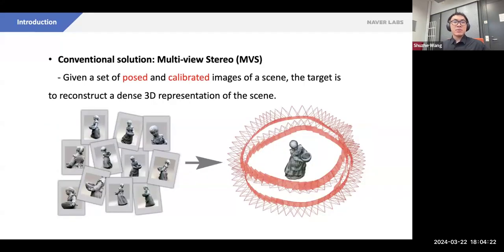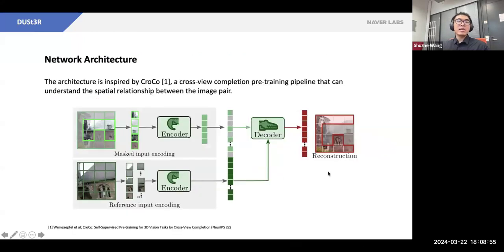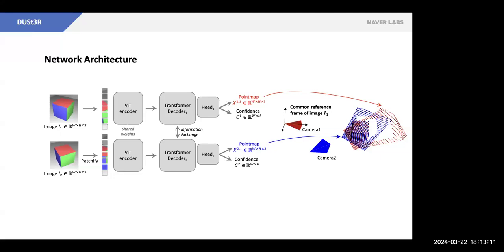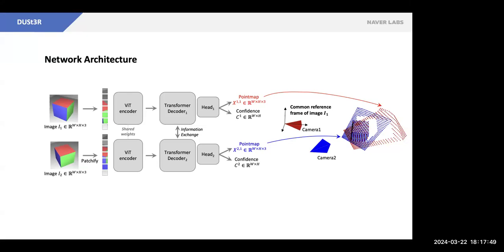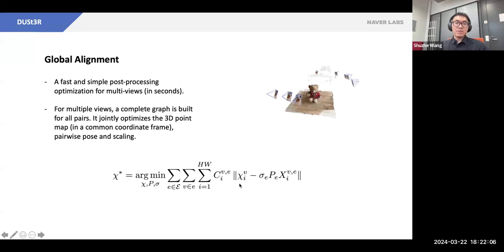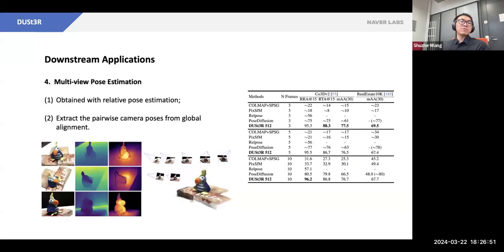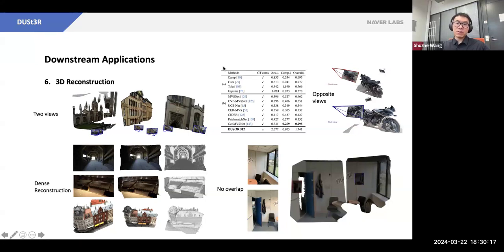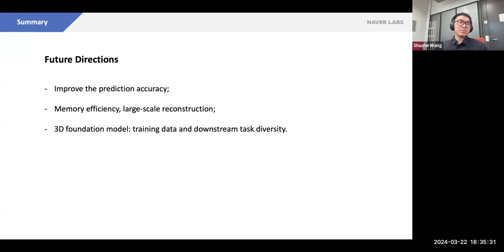[S1E06] DUSt3R:Geometric 3D Vision Made Easy